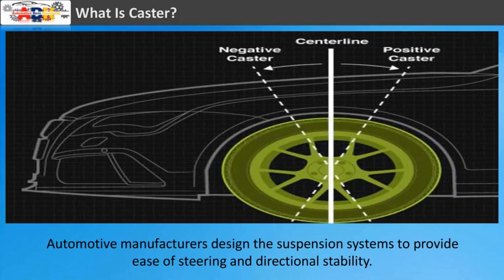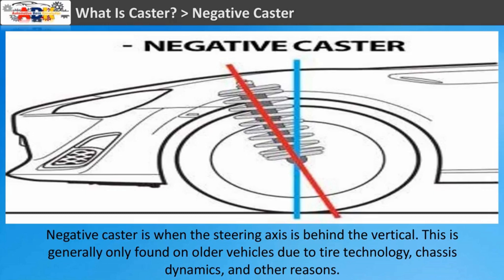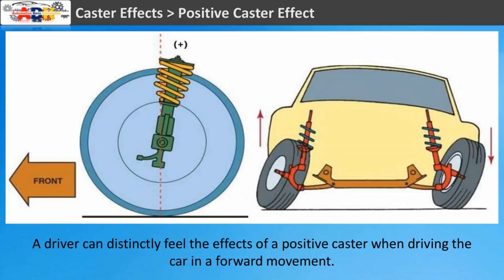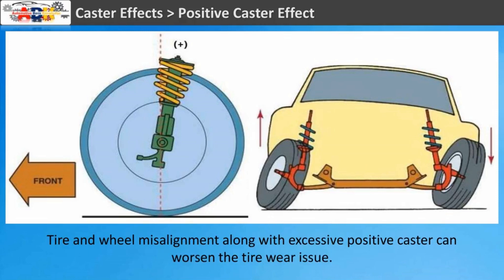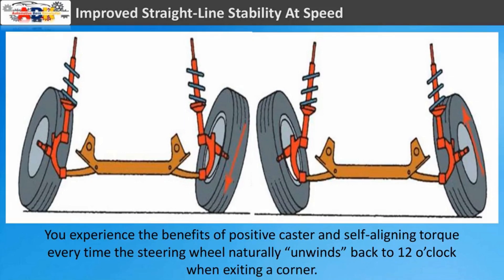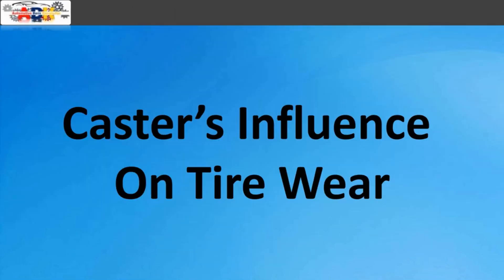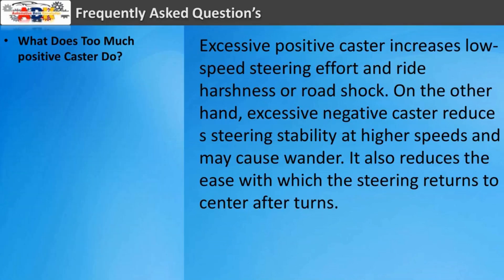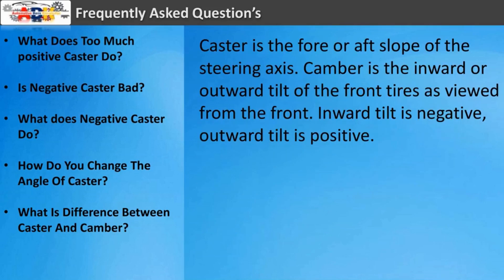Caster Angle In Car Suspension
Caster, which is also referred to as caster angle, is the top to bottom angle of the steering axis and suspension components as they meet the wheel. Caster is an alignment adjustment that occurs on the turning wheels only, i.e., the front wheels of a vehicle.

Content:
1.   What Is Caster?
         1.1  Positive caster
         1.2  Negative caster
2.   Caster Effects
         2.1  Positive caster effects
         2.2  Negative caster effects
3.   Positive Caster Benefits
         3.1  Improved straight-line stability at speed
         3.2  Improved vehicle handling and cornering
                 performance
4.   Caster’s Influence On Tire Wear
5.   Frequently Asked Question’s
         5.1  What Does Too Much Positive Caster Do?
         5.2  Is Negative Caster Bad?
         5.3  What Does Negative Caster Do?
         5.4  How Do You Change The Angle Of Caster?
         5.5  What Is Difference Between Caster And Camber?